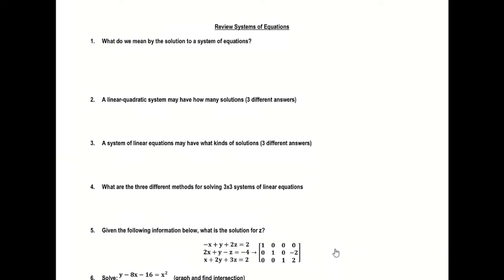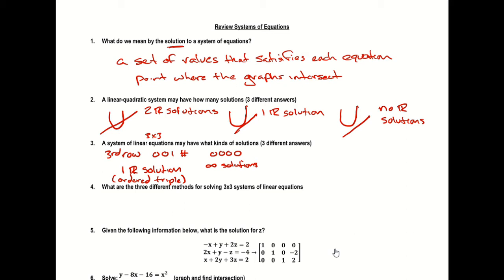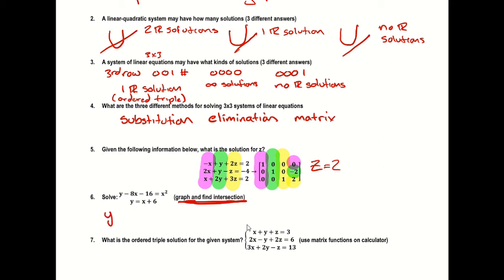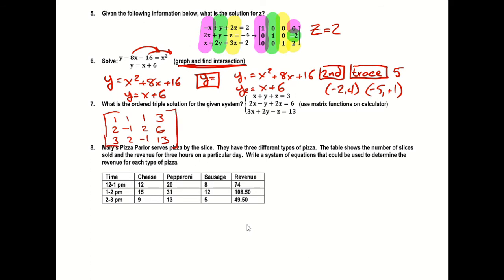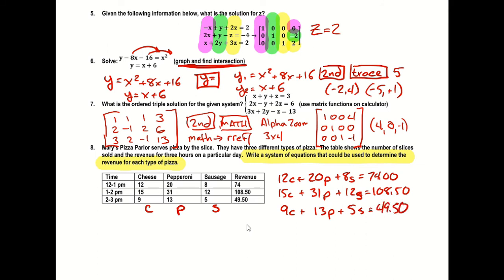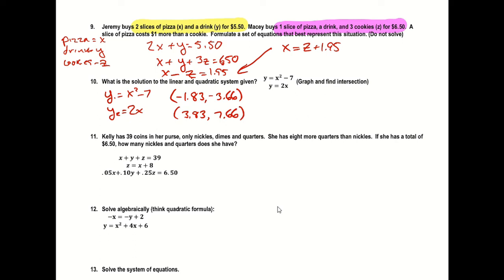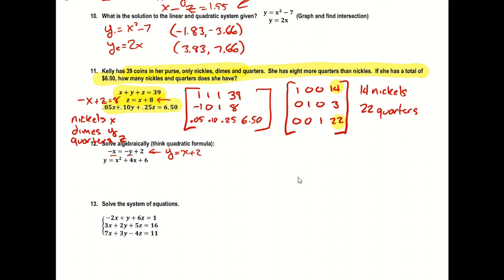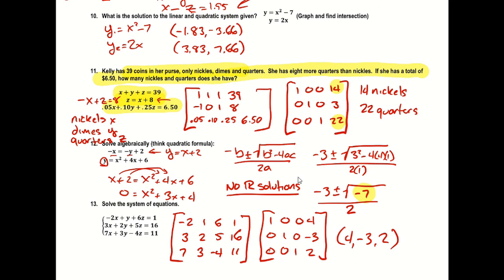Systems of Equations Review